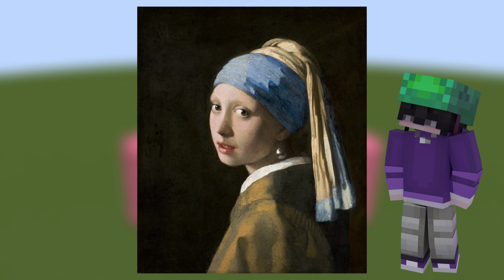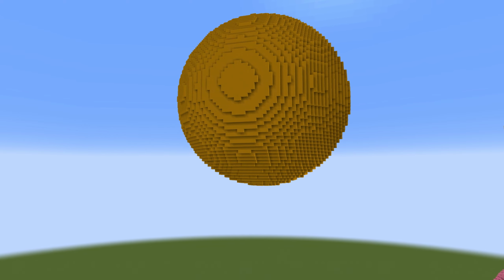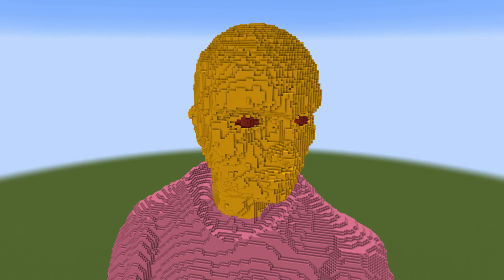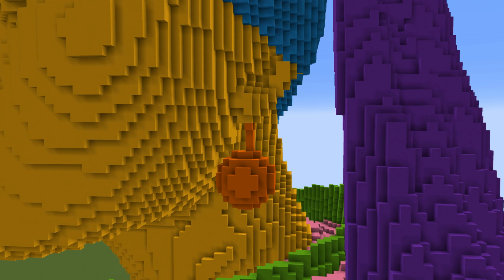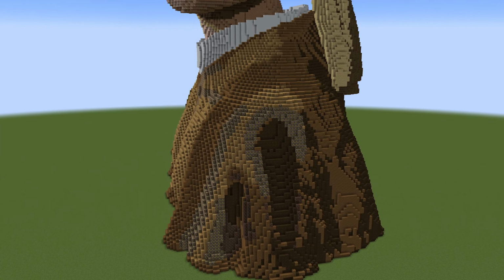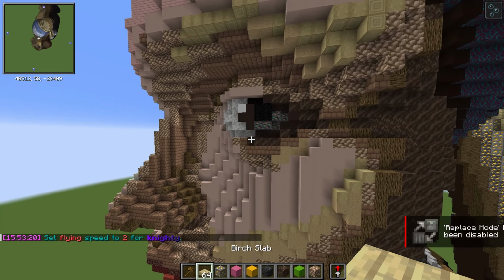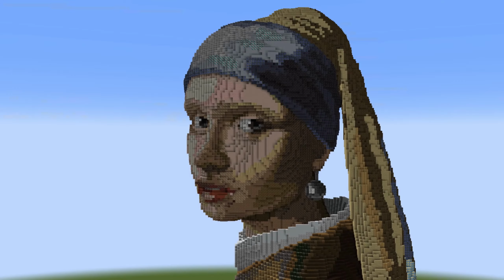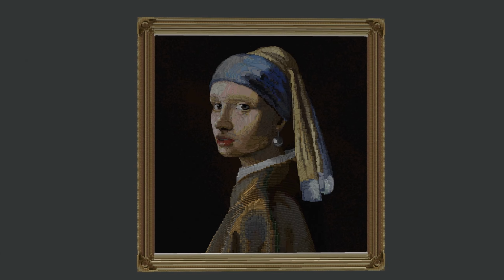Building Famous Paintings in Minecraft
Chapters:
0:00 - Intro
0:41 - Shaping
3:24 - Coloring
5:12 - Detailing
5:15 - Texturing
6:45 - Background
7:02 - Showcase
7:25 - Outro

If you'd like to use these building tools for free, come build on the server I play on!
Bakery server IP: play.bakery.builders